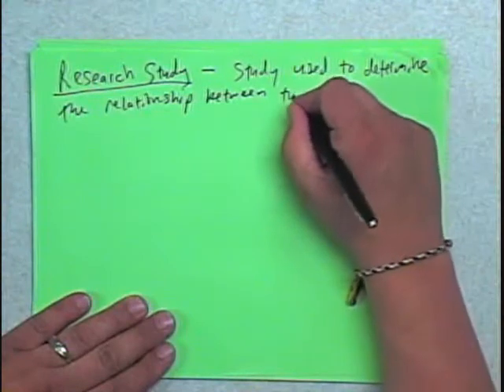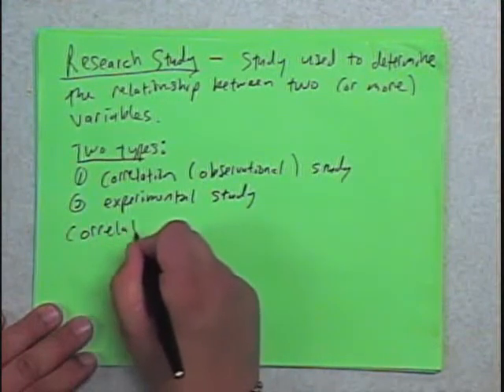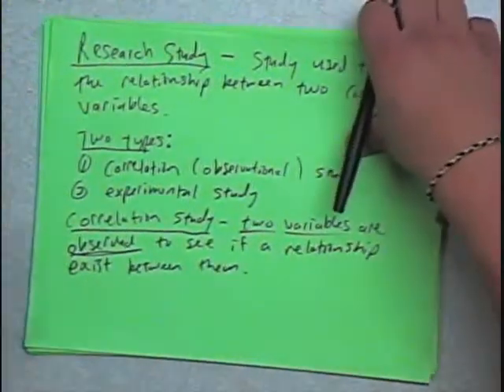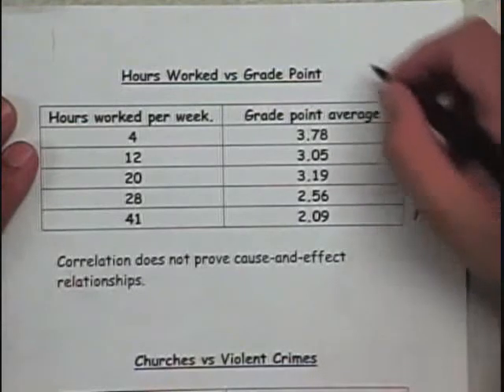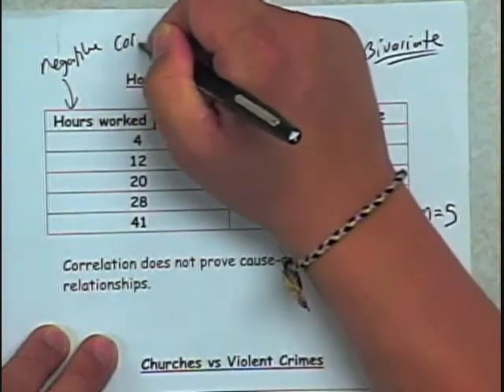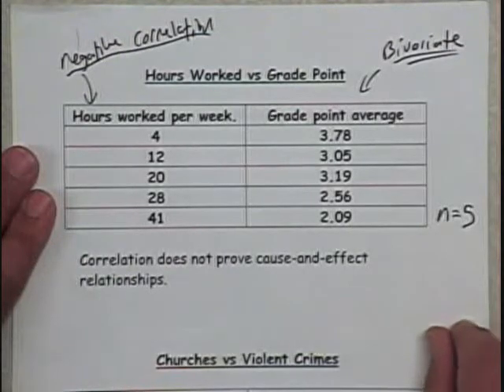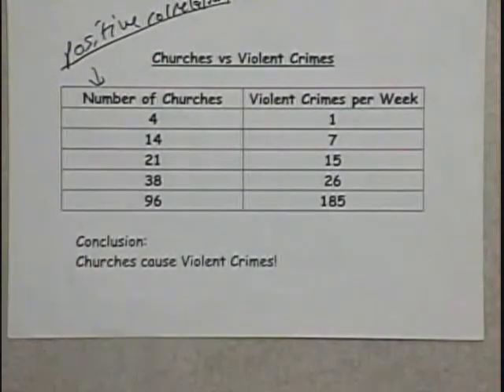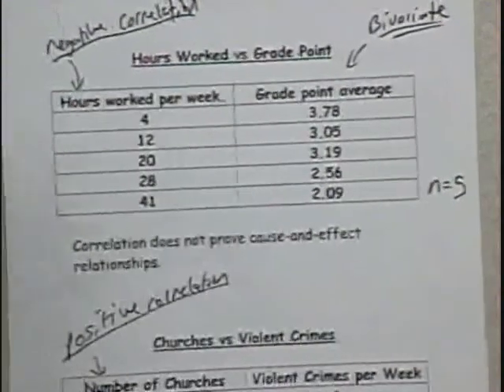Video 6: Research Studies (Part 1) - Correlation Study